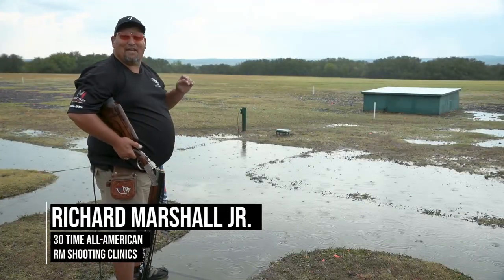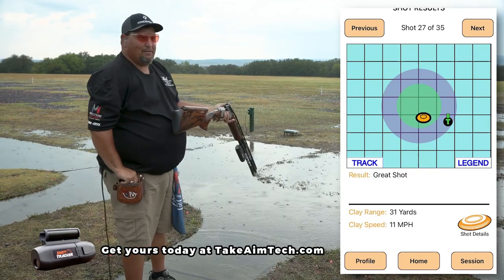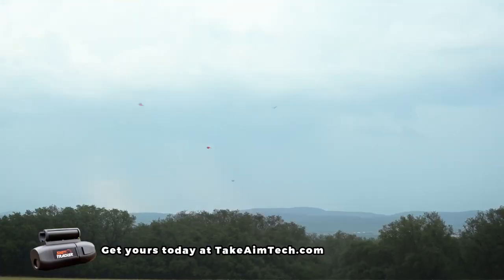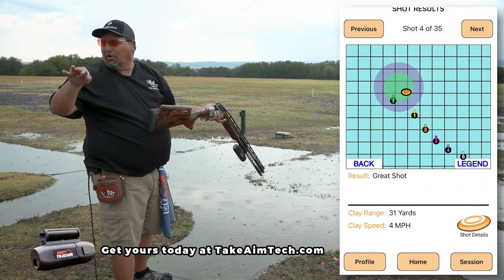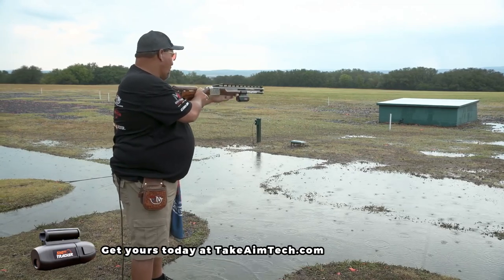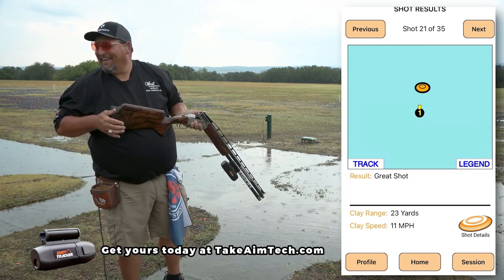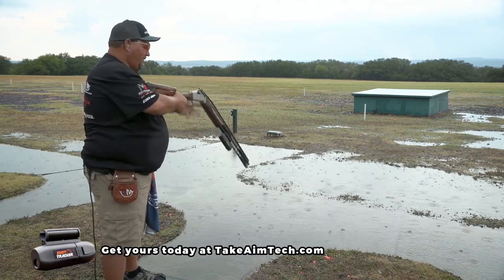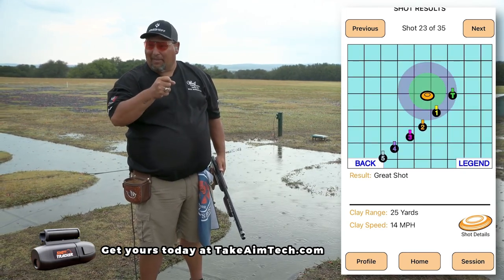Mastering Trap Shooting with the Shot Tracker & Richard Marshall Jr.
Let the Shot Tracker give you a coach on your barrel.  Sporting Clays mastery  with immediate shot feedback! Get yours at TakeAimTech.com ```
🎉 Welcome to Take Aim Tech YouTube Channel! 🎉

Get ready to embark on an exciting journey with us as we introduce you to the Shot Tracker 🎯🔫, the game-changing shotgun accuracy device that's revolutionizing the world of clay target shooting, including trapshooting, skeet, and sporting clays. 🌟

🚀 The Shot Tracker is your key to precision shooting, designed to help shotgun enthusiasts of all levels enhance their accuracy and hit those clay targets like never before. Whether you're a seasoned competitive shooter or just taking your first shot, this innovative technology is here to elevate your game. 🎯

👇 Key Features:
- 📈 Real-Time Data: Shot Tracker provides instant feedback on your shots, tracking both hits and misses.
- 📊 Shot Analysis: Dive deep into your shooting performance with detailed shot-by-shot data and insights.
- 🎯 Target Visualization: See your shot pattern and fine-tune your aim for incredible results.
- 🏆 Training Mode: Elevate your shooting consistency and technique with customized drills.
- 💪 Competitive Edge: Gain a competitive edge in clay target shooting by fine-tuning your accuracy.

Ready to take your clay target shooting skills to the next level? 💥

💬 Join the Conversation: We thrive on hearing from our shotgun community. Share your Shot Tracker experiences, questions, and triumphant stories in the comments section below. And, of course, don't forget to give us a thumbs up 👍, share this video, and hit that subscribe button to stay up-to-date with our clay target shooting tips, reviews, and thrilling content.

Discover the precision and confidence that the Shot Tracker can bring to your clay target shooting adventure. 🎯🔥 Enhance your skills and start smashing those targets with accuracy you've never experienced before!

Thank you for being an essential part of our clay target smashing community. 🙌 We're excited to join you on your journey to becoming a more accurate and accomplished shooter with the Shot Tracker. 💪🔫